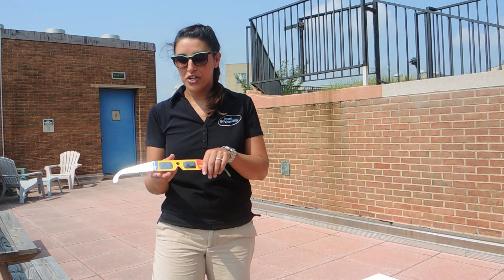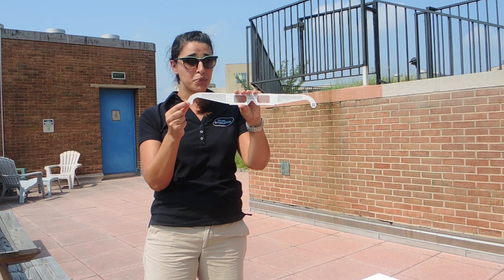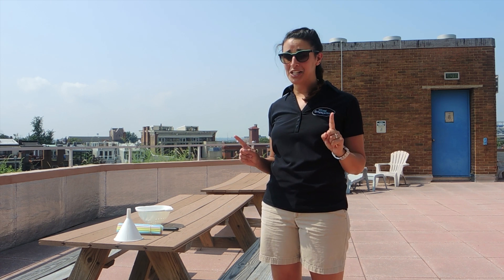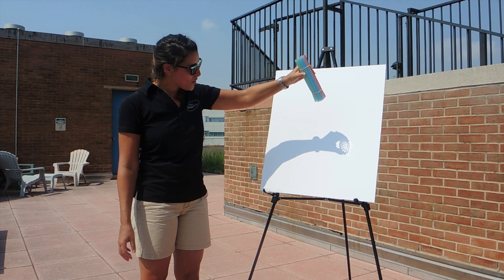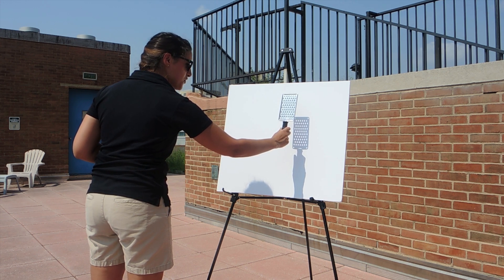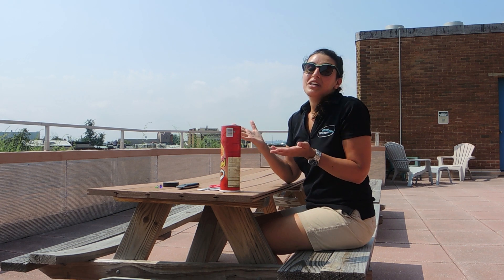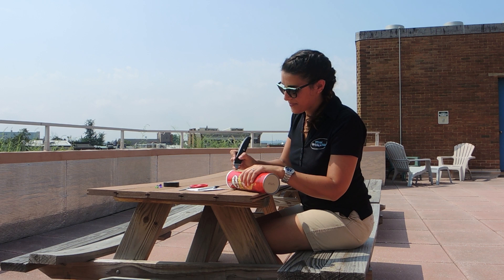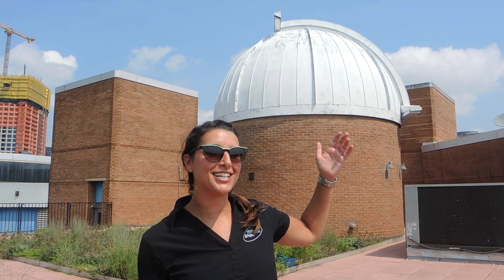Tips for the Eclipse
Don't have a pair of eclipse glasses? Check out these tips for different ways you can safely view the upcoming eclipse!